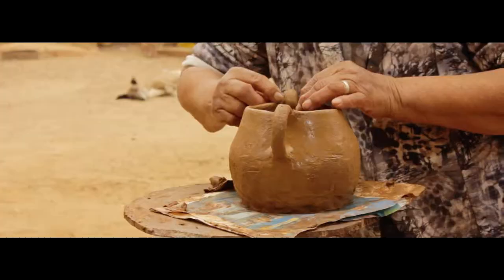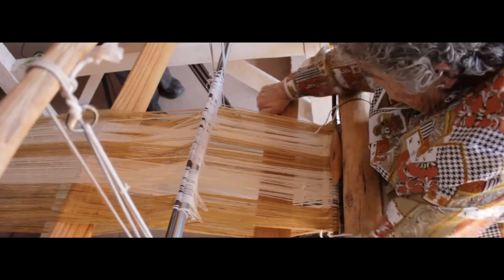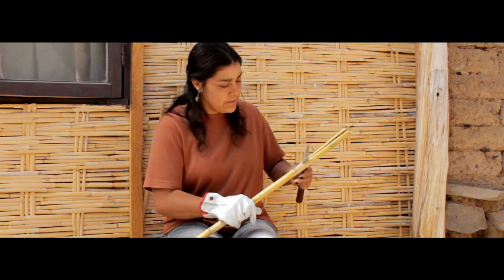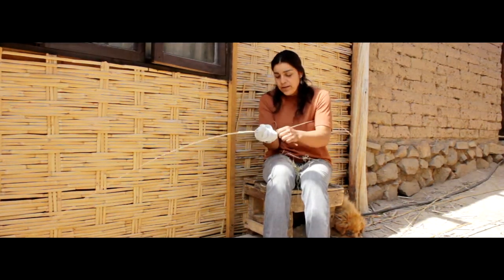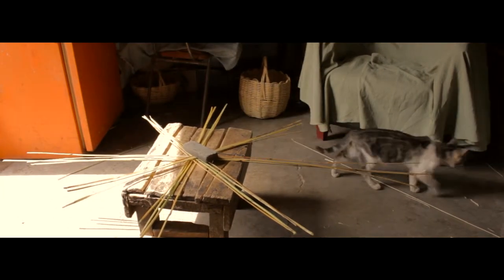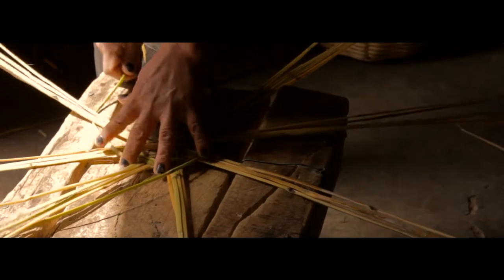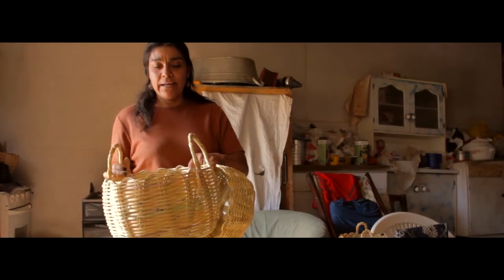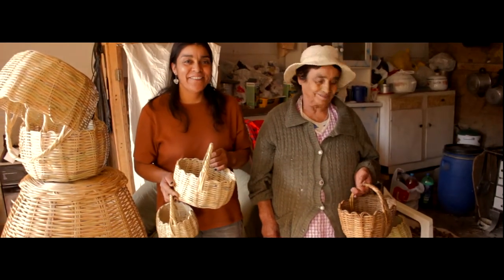Artesanias Tradicionales Combarbala Cap 5. Milza Araya. Artesania en Canastos.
Documental Realizado por Quiltro Films, en asociacion con la Corporacion de Patrimonio Etnografico de Chile, que busca el rescate de artesanos que conservan tecnicas ancestrales en sus procesos de elaboracion.